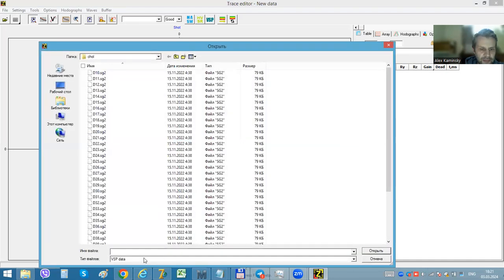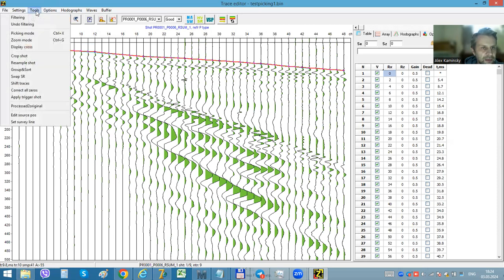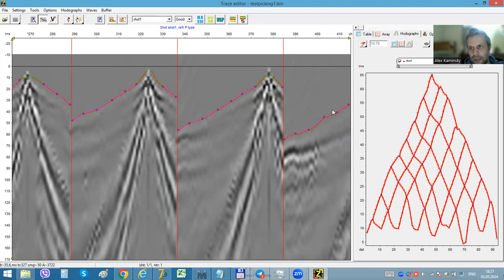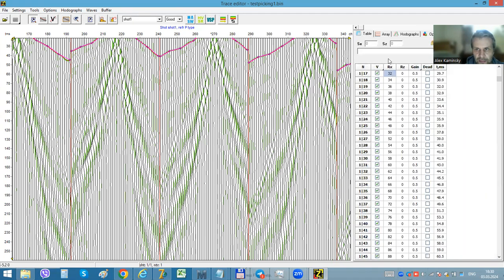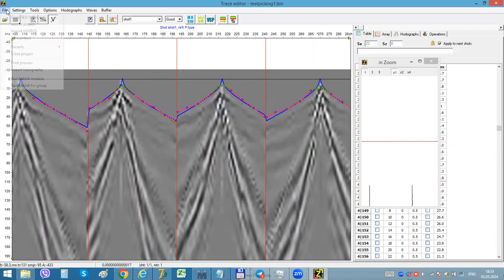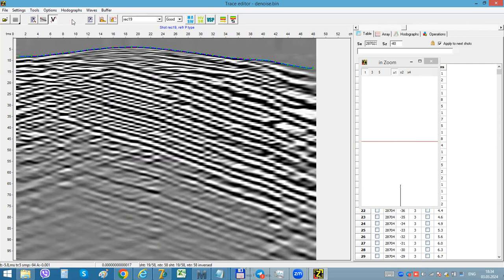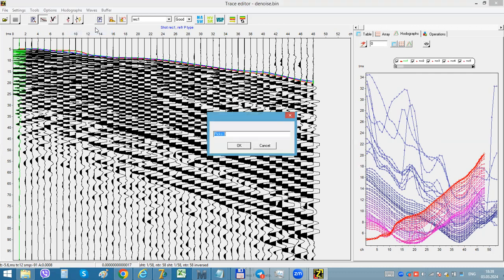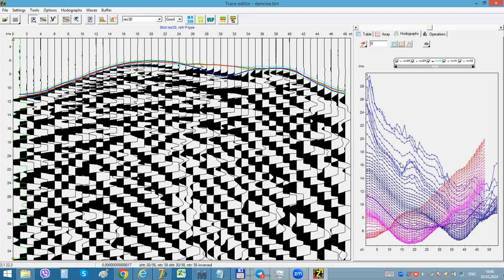Grouping and sorting options presentation for ZondST2D